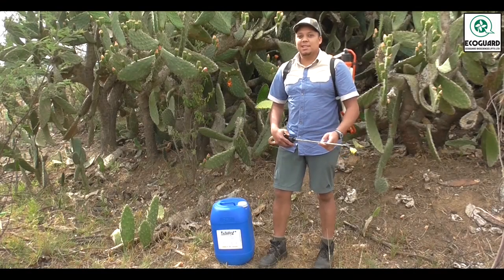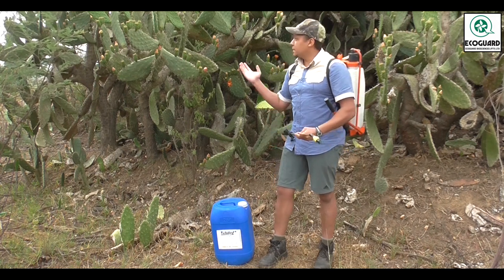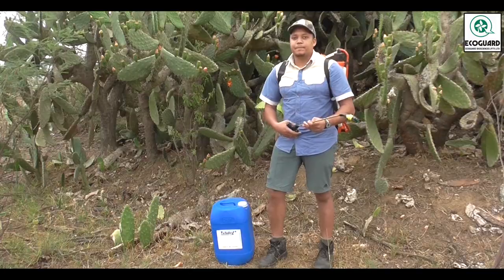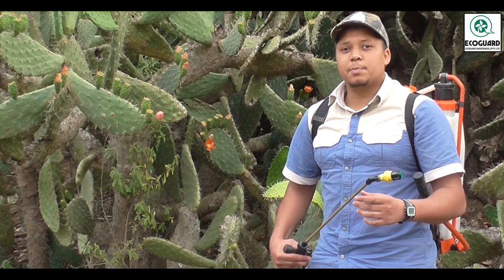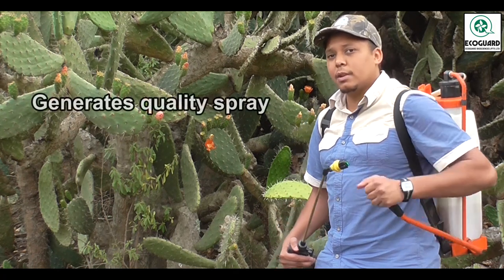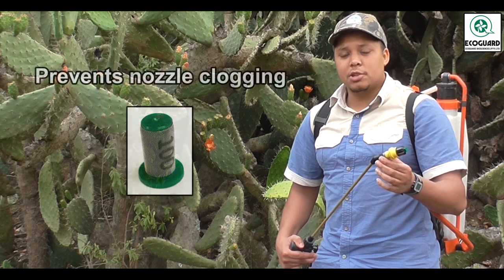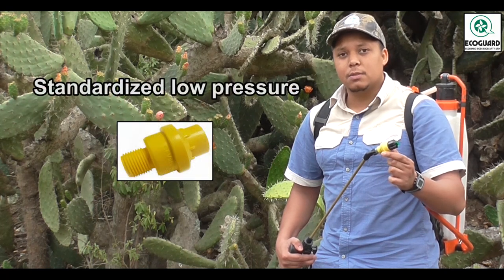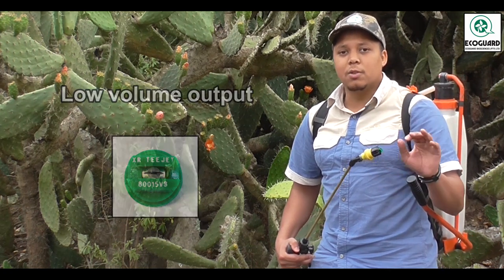Full cover Foliar Application (Video)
This video demonstrates how to do a precision full-cover foliar application with Turbodor 29 MPA for cacti related species.